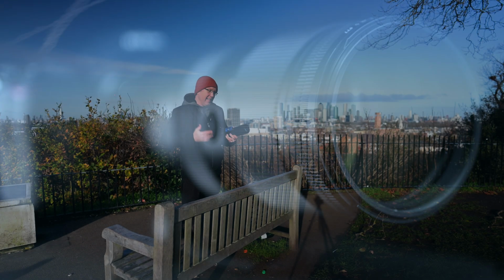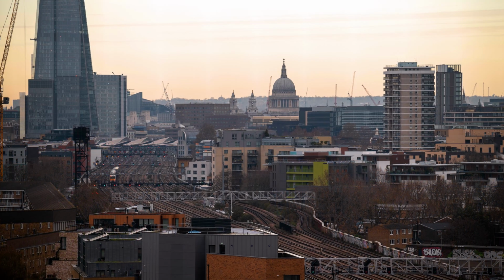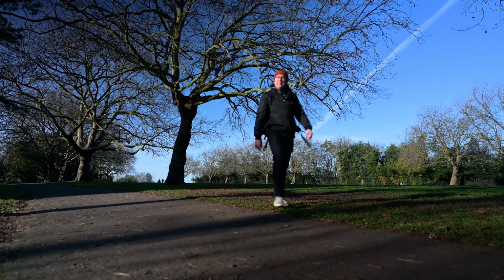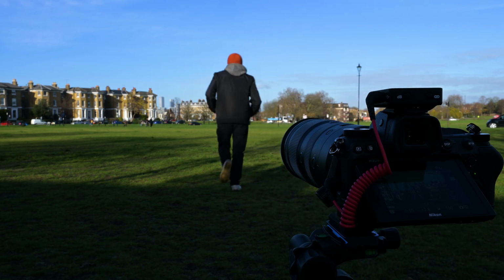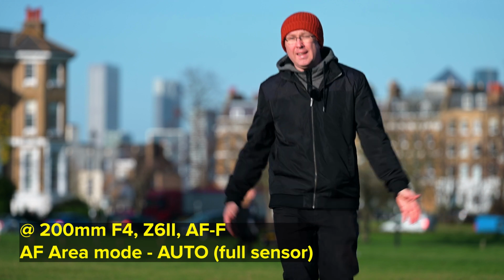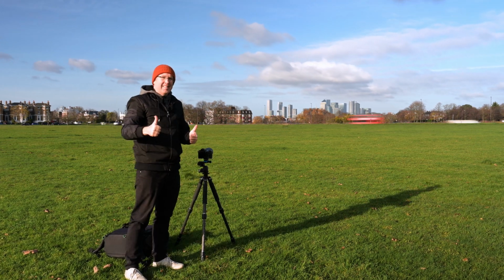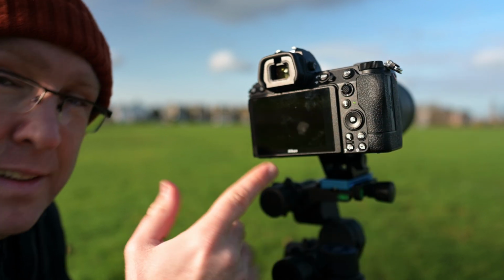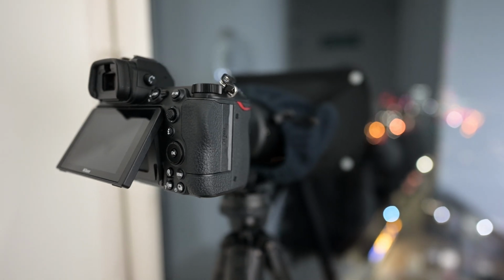Nikon 70-200mm F2.8 S with Z6II / Time lapse + video review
The long arm of the Z holy trinity is here. I try the Nikon 70-200mm 2.8 S in time lapse and face tracking AF video scenarios.

Chapters:
0:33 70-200mm F2.8 S product intro
1:38 Shooting trains through a net wide open
4:28 Face AF video tests
7:48 Timelapsing around Greenwich Park
11:07 Night timelapse trains timelapses
12:31 Summary and closing thoughts

ES_I Know Karate - Ash Nino.mp3  ( product demo )
ES_Leaping Ideas 1 - August Wilhelmsson.mp3 ( Face AF in video )
ES_Blue Flares - Trevor Kowalski.mp3 (Greenwich daytime timelapses)
ES_Giza - Ebb & Flod.mp3 (night time train timelapses)